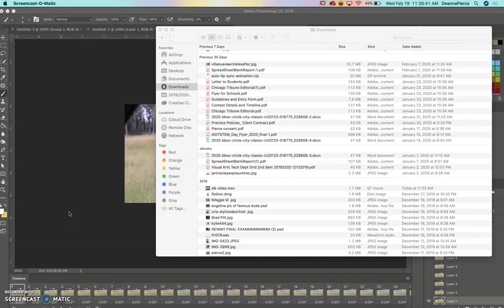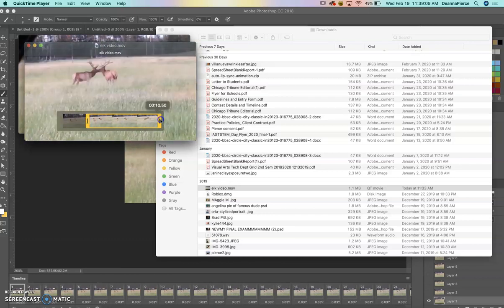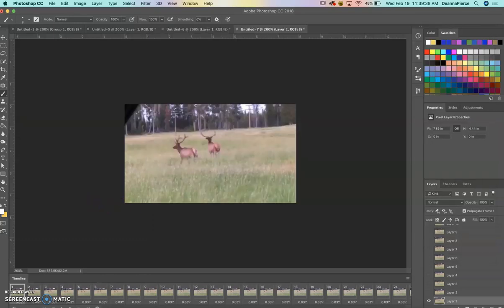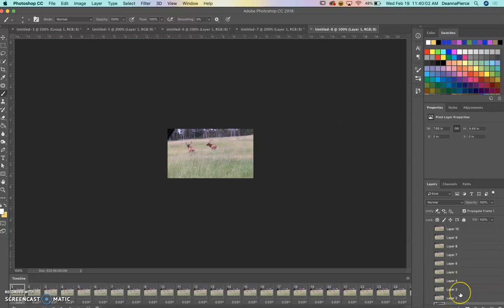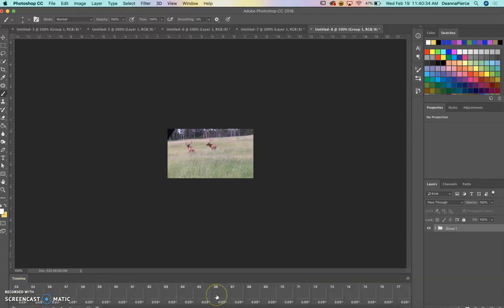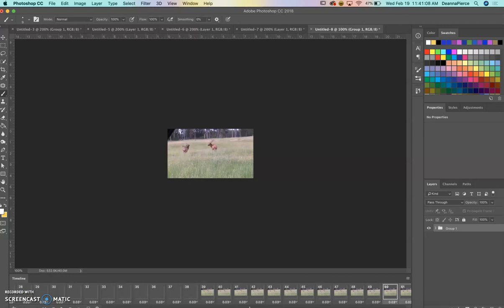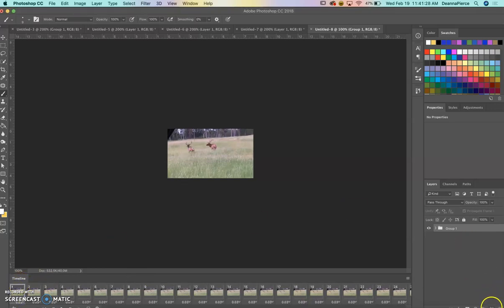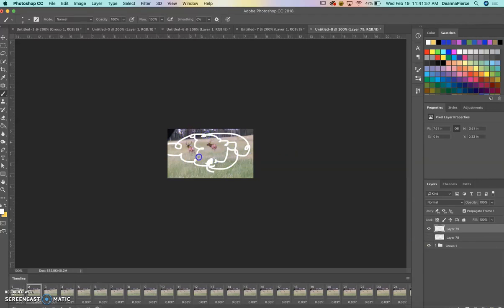Photoshop scribble video